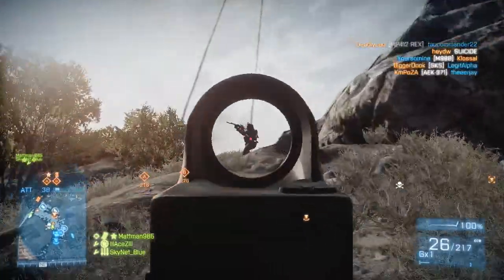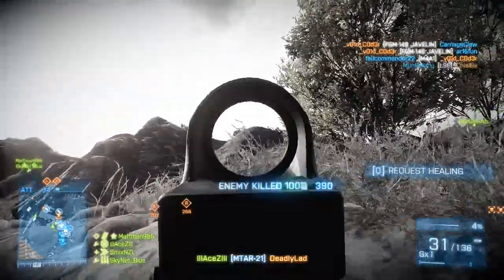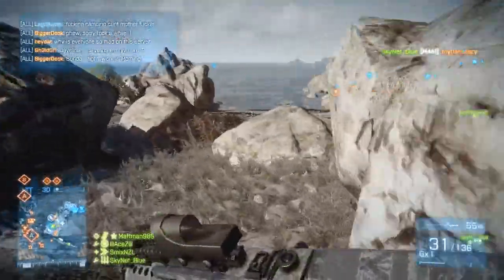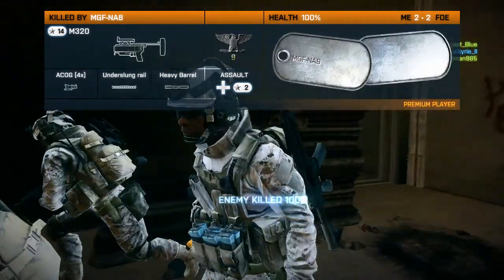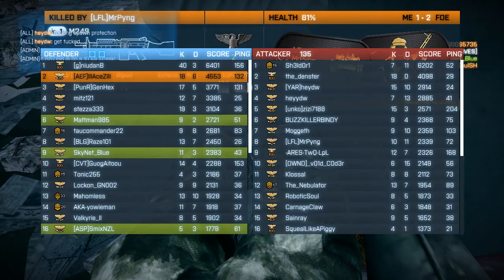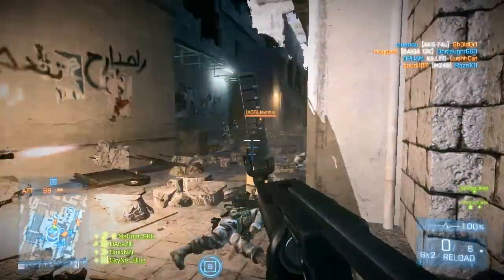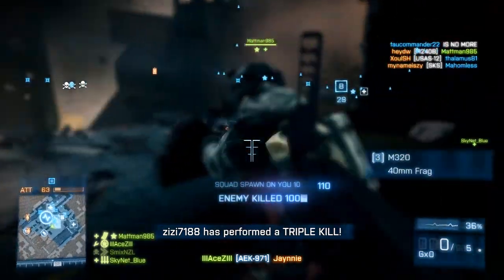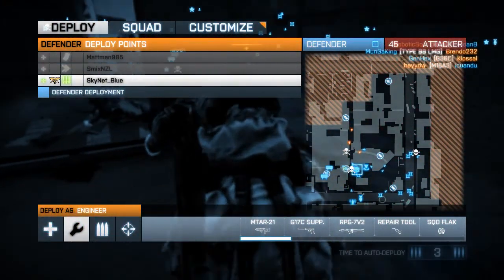FULL RELESE DETAILS! - BF4 PATCH NEWS! (BF3 GAMEPLAY/COMMENTARY)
Hope you enjoy the vid, if u did plz like :)

STEAM ID:  Acez or Imran808

PM me if you would like to know more about 2CAV nights or just head to the AEF site (above)

All are welcome as long as you have ARMA 3 (legit copy :D) and 18 or over.

AEF also play Warthunder, WoT, CoD, BF, DCS, EVE, planetside 2, dota 2 and other stuff :)